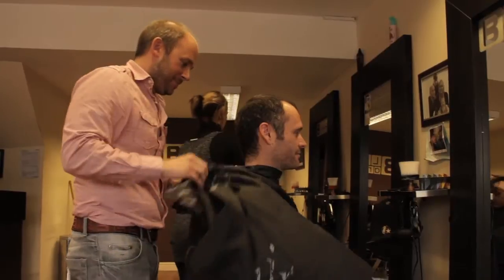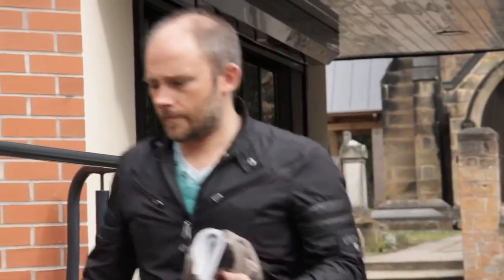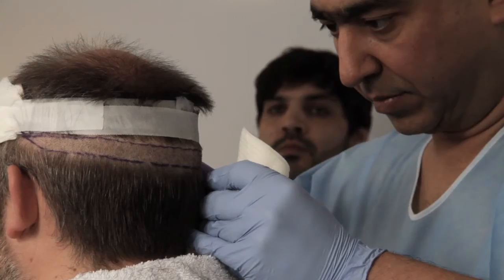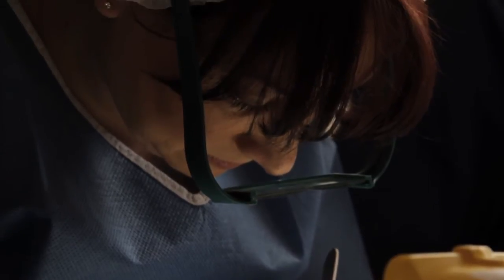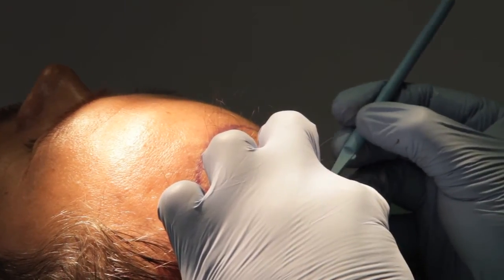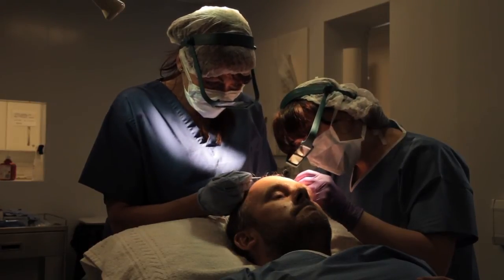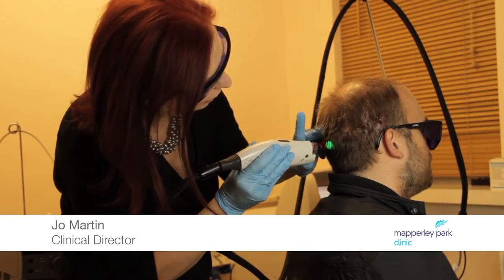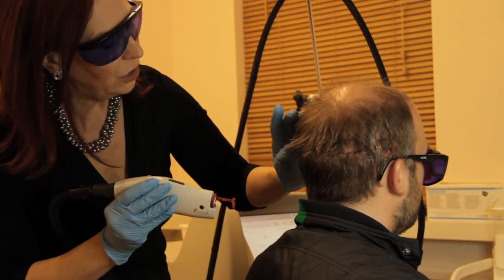Hair Transplant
The Mapperley Park Clinic and it's facilities.

We have four operating laser rooms with suite of lasers worth in excess of £1million. We have a fully equipped minor operations procedure where we perform surgical procedures for lumps, bumps, moles and cysts, Vaser for Fat Removal and Varicose Vein treatments. We are also a training school, training people from all over the country, including Doctors and Consultant surgeons, in the safe use of lasers and light. It pays to talk to the experts.